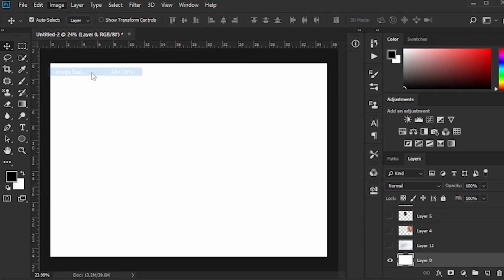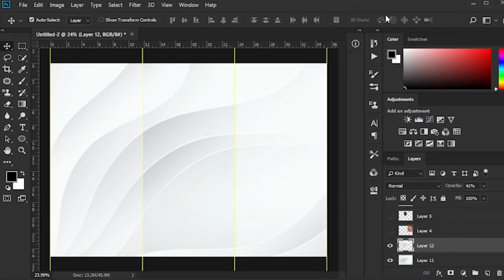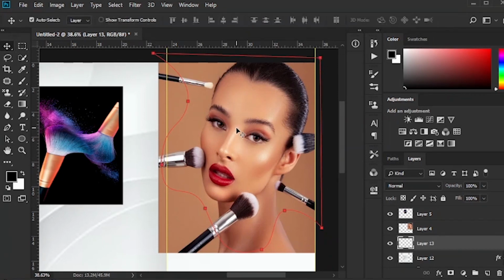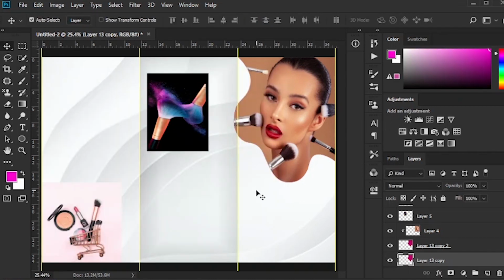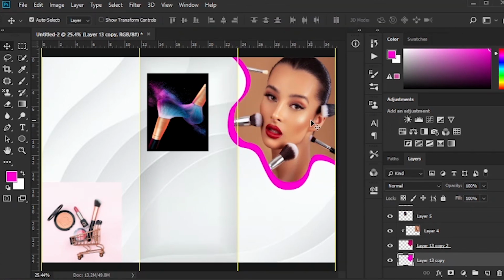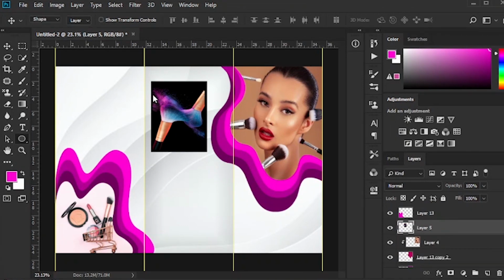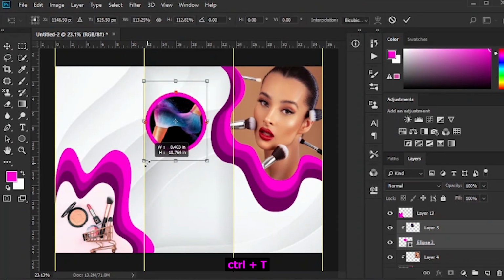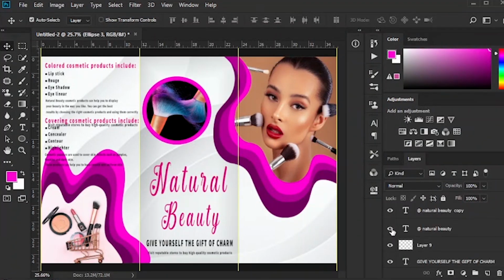How to create a brochure in Photoshop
In this video, I taught very important points and how to create advertising brochures in Photoshop

➤ REMEMBER:
✔ Like = Value
✔ Comment = Improve
tutorial photoshoptutorialforbeginners adobephotoshop tutorialphotoshop#